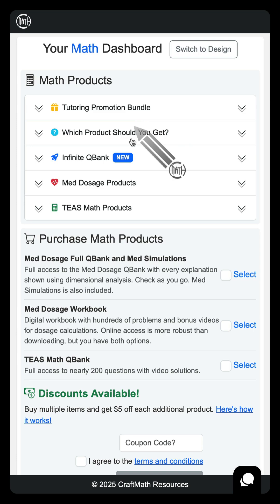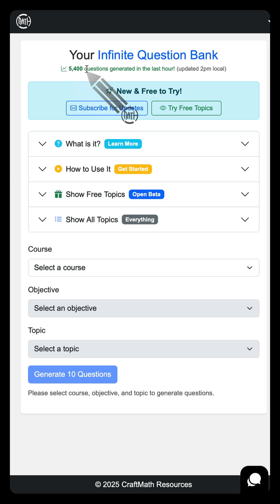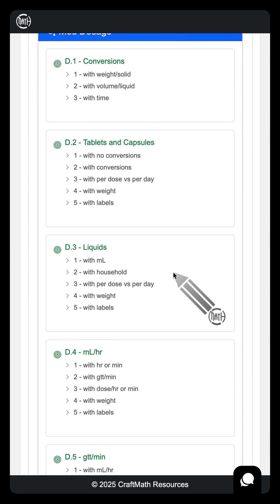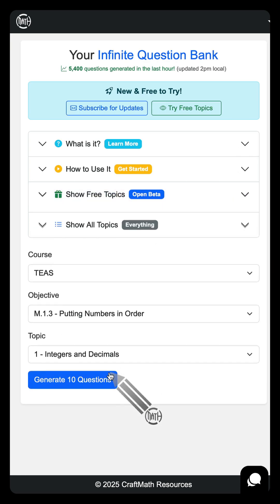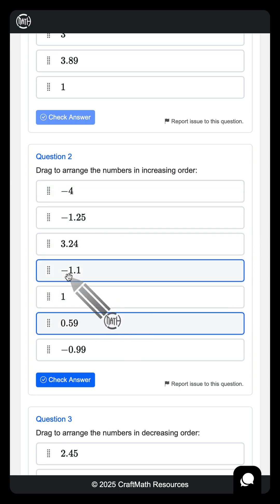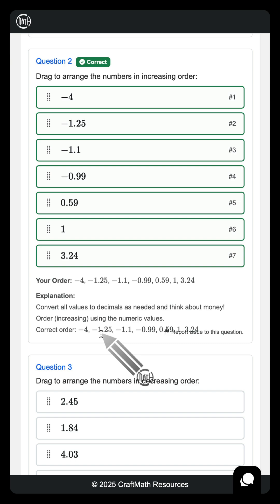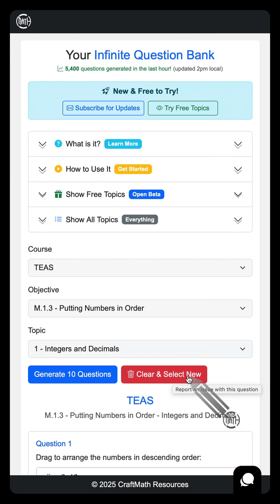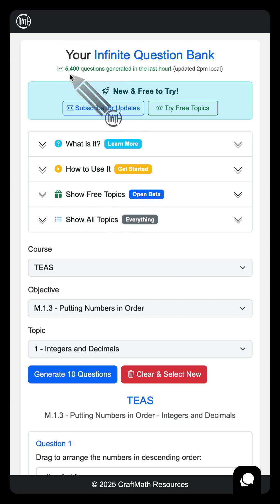TEAS Math and Dosage Calculations INFINITE QBANK UPDATE